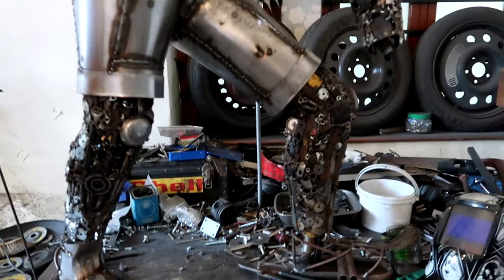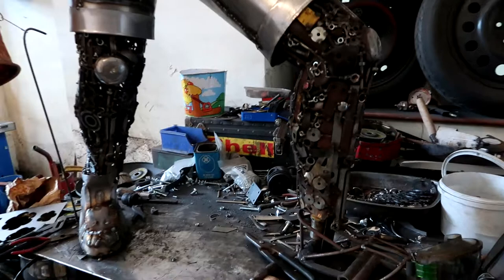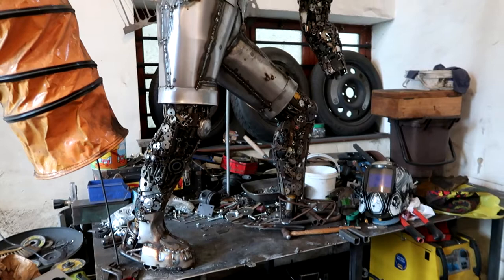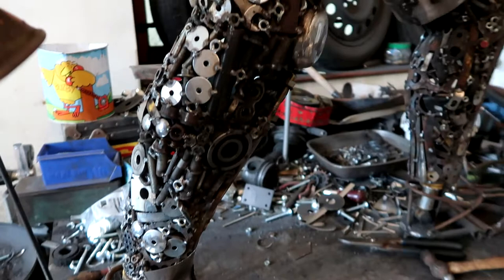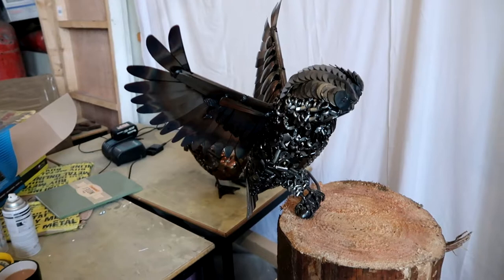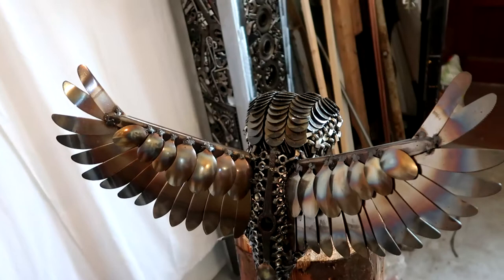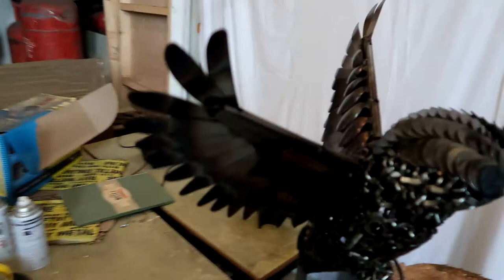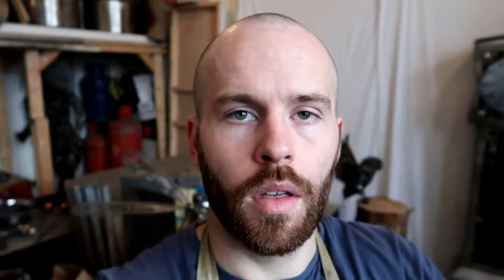Scrap Metal Self portrait!!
HI scrap fans, little update video showing what I have been up to. Including a full size sculpture of a man digging created using measurements of myself.